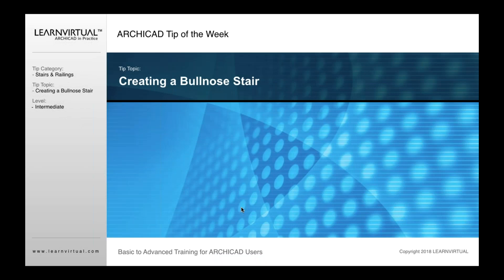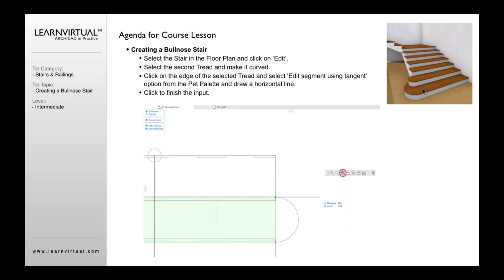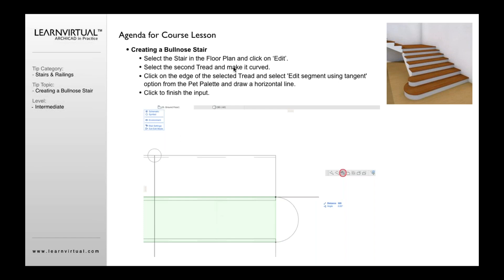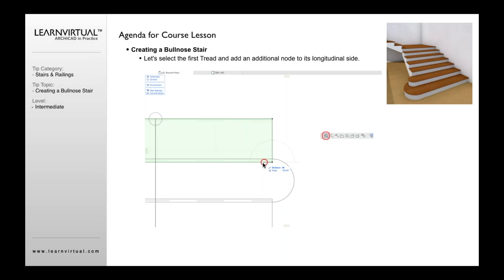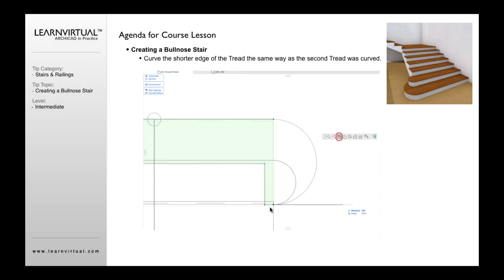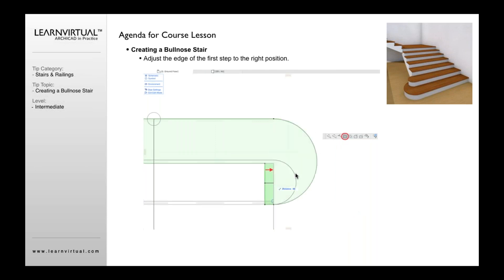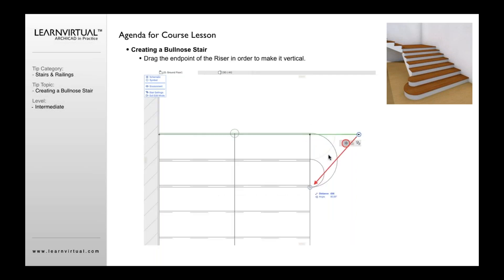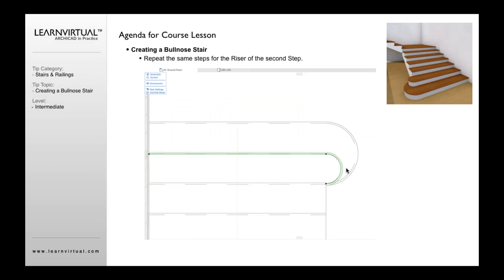Creating a Bullnose Stair in ARCHICAD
Stairs come in all shapes and sizes. Discover how to create a bullnose stair in ARCHICAD.